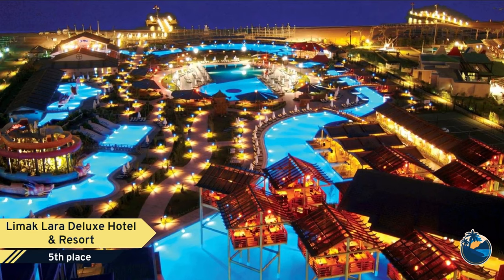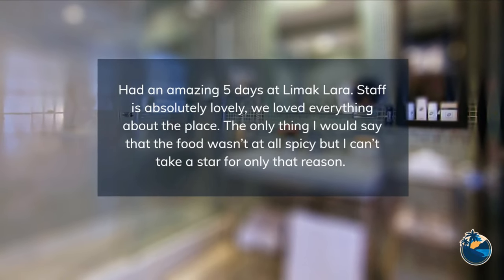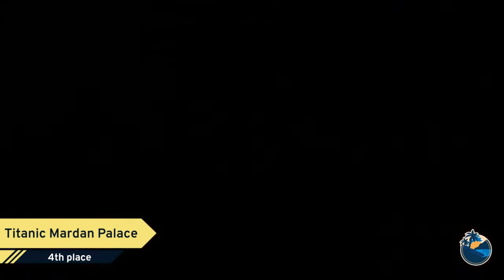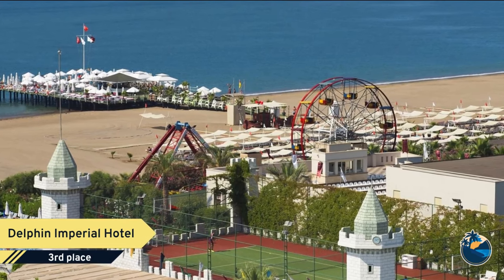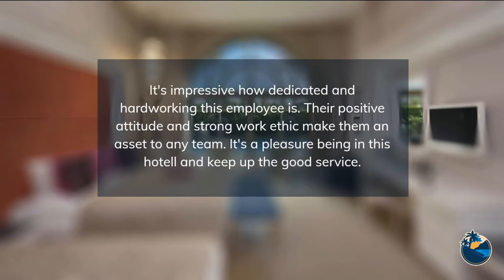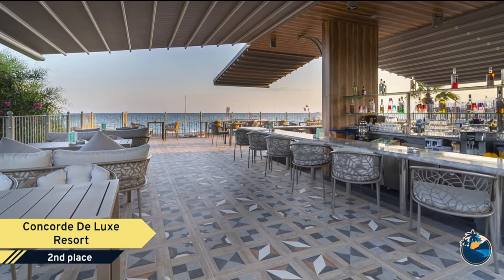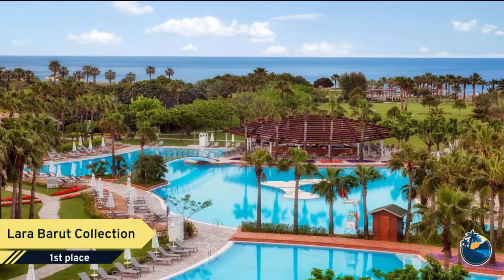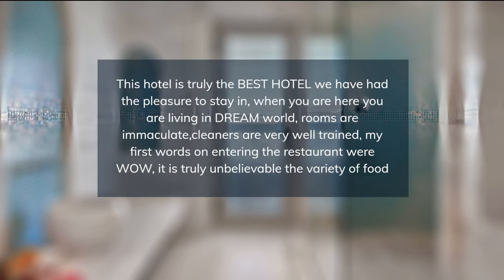TOP 5 BEST All Inclusive Hotels in ANTALYA, Turkey [2023, REVIEWS INCLUDED]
In this video, we listed the top 5 all-inclusive resorts in ANTALYA, Turkey. We made this list based on personal opinion and tried to list them based on their price, quality, location, and more.

Check the prices and availability:
Top 5. Limak Lara Deluxe Hotel & Resort
Top 4. Titanic Mardan Palace
Top 3. Delphin Imperial Hotel
Top 2. Concorde De Luxe Resort
Top 1. Lara Barut Collection

Timeline
0:00 Intro
0:30 Top 5. Limak Lara Deluxe Hotel & Resort
1:25 Top 4. Titanic Mardan Palace
2:20 Top 3. Delphin Imperial Hotel
3:15 Top 2. Concorde De Luxe Resort
4:10 Top 1. Lara Barut Collection